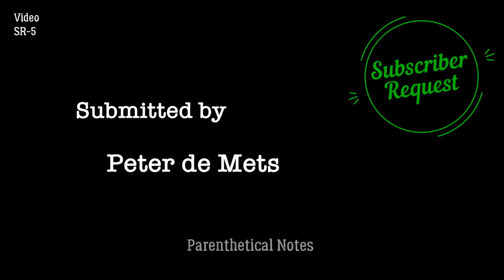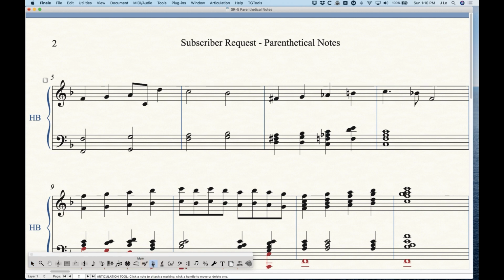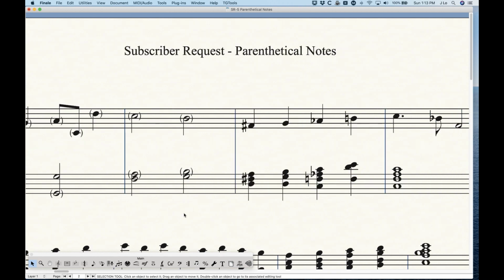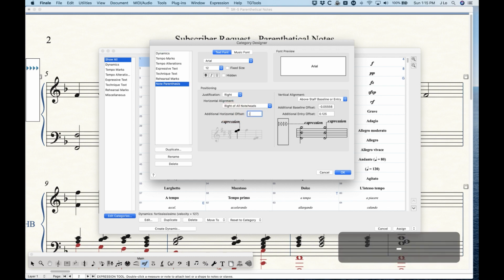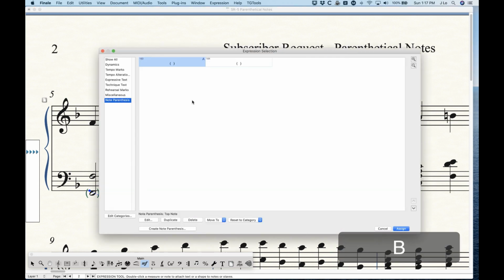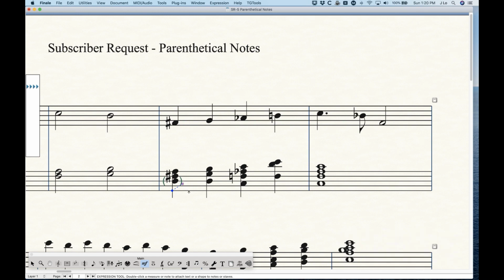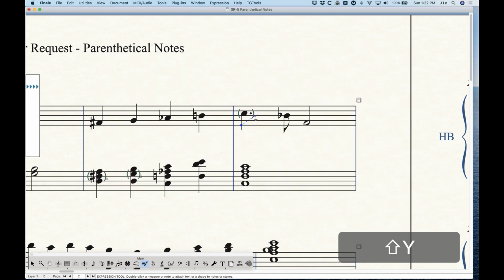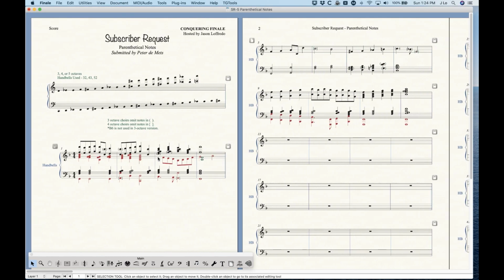SR-5 Parenthetical Notes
Click this link to see how YOU can submit the next Subscriber Request video!

This request comes from Peter de Mets who wants to know the best way to put parenthesis around notes in Finale for Handbell Choirs. Parenthetical Notes are not a native feature in Finale so in order to create them we have to choose between using the Articulation Tool or the Expression Tool, neither of which are particularly well suited to this task. So, I’ll explore the pros and cons of doing it with either tool. Spoiler alert, my preferences is for the Expression Tool, but you can certainly choose whichever method makes the most sense to you!
Finale V26.3